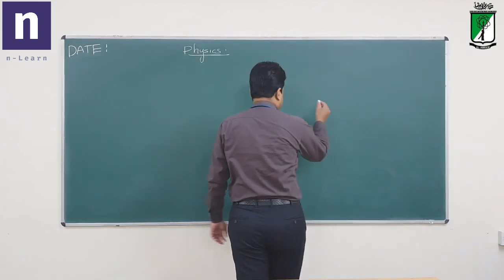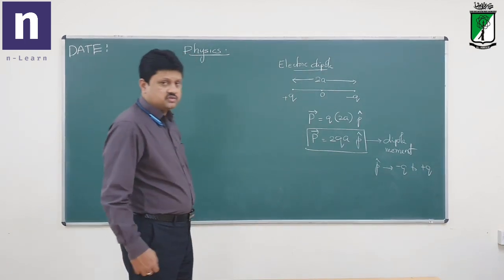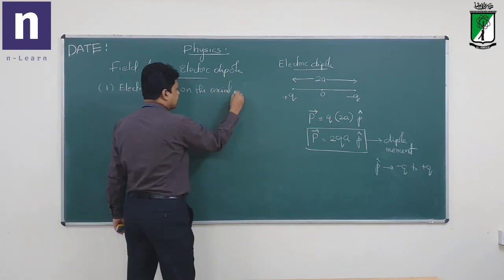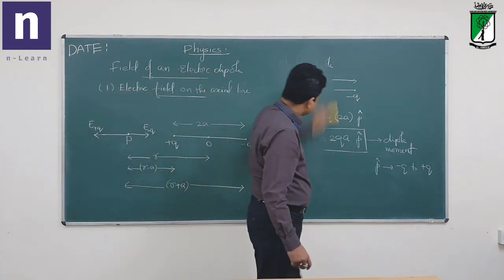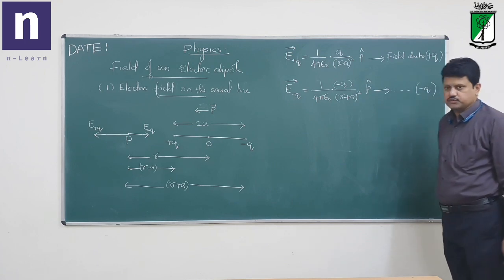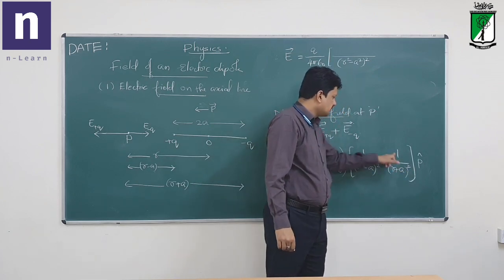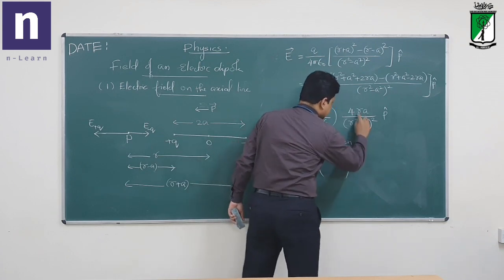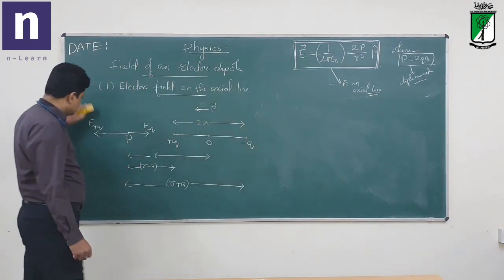Electric field on the axial line of an electric dipole | 1.8 | By Nawab Pasha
Derivation of expression for electric field due to a dipole on its axis.